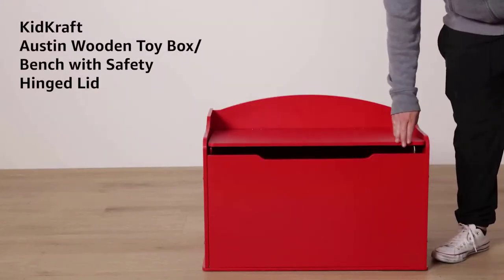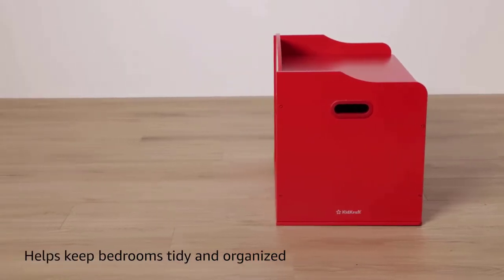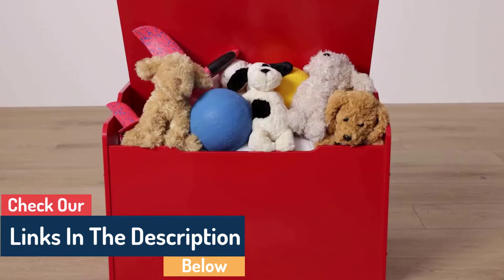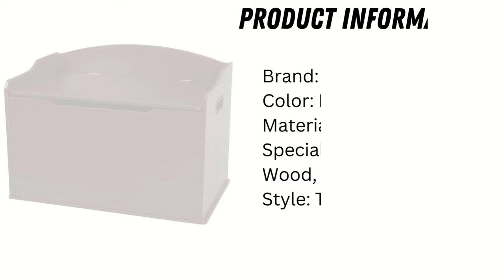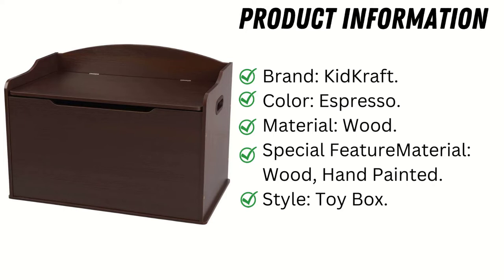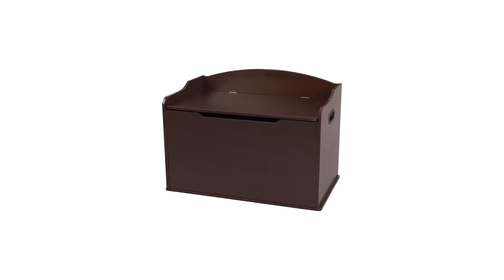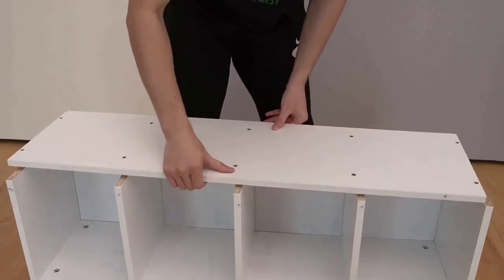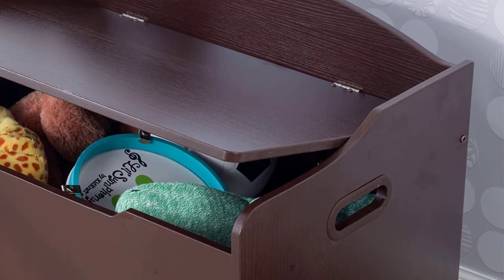KidKraft Austin Wooden Toy Box 2023 [Reviews]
Hey guys,